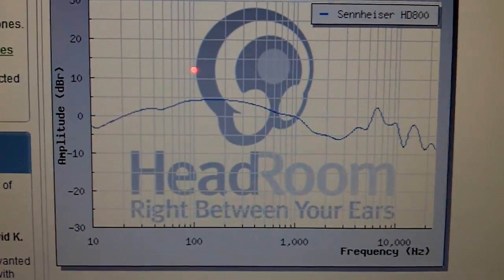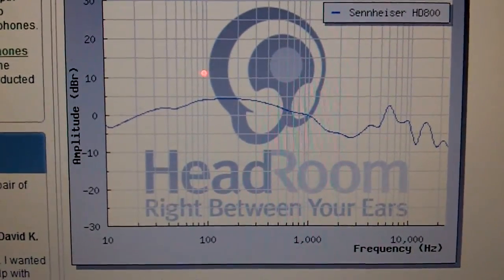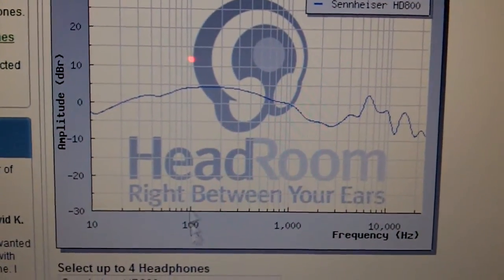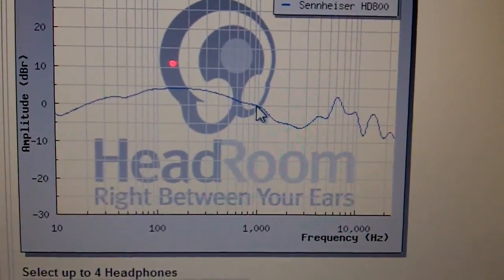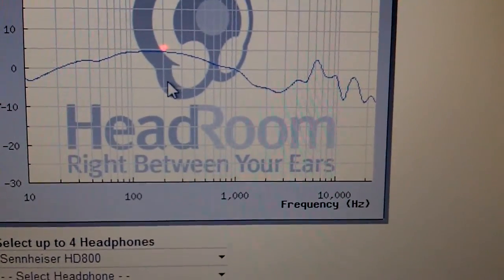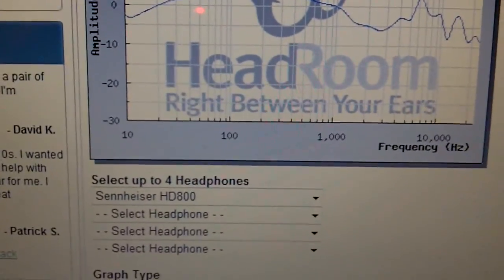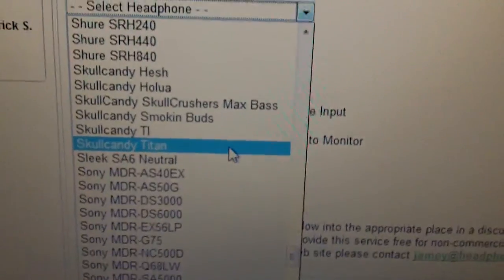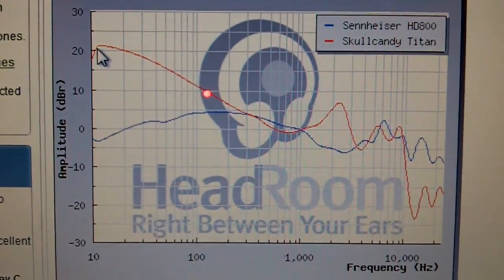Interpreting a headphone's frequency response ( Informative )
This is a very helpful skill used by many audiophiles that allows them to get a sense of the headphone's sound without physically hearing it.